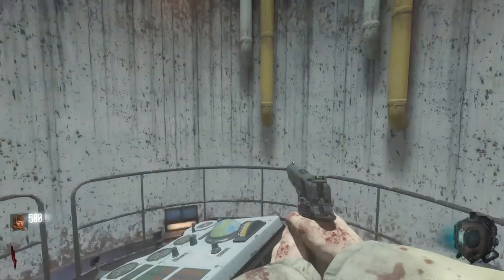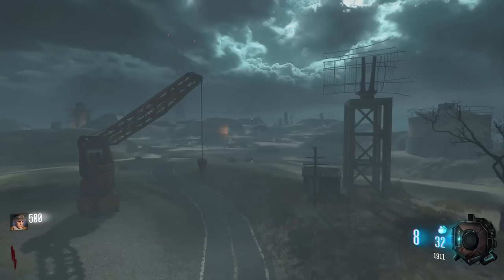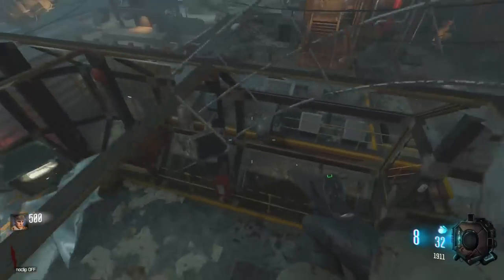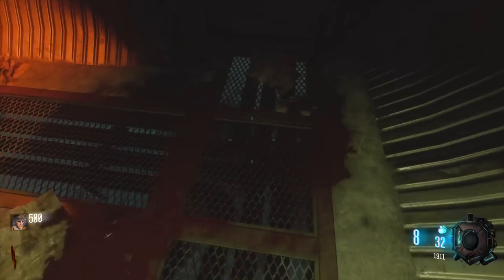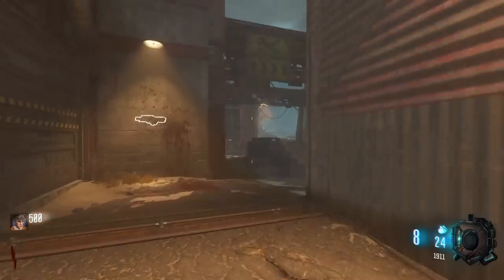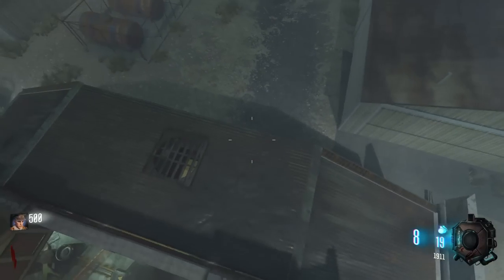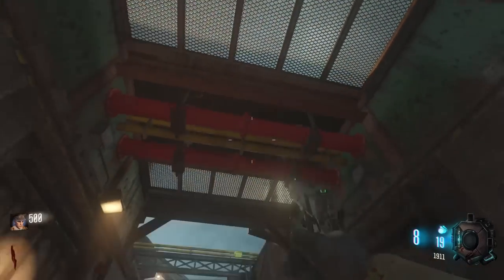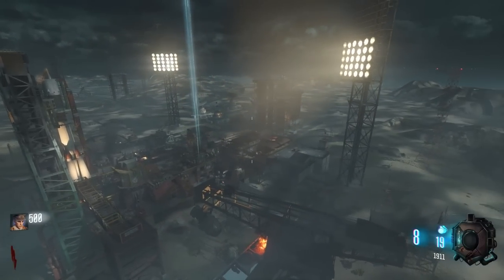Beyond the Death Barriers of Ascension | Outside Chronicles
Hello...

Looks like you've found the description. Welcome to the world of Awesome: A land of good times, comedy, and unnecessary information.

Ascension is probably one of the most nostalgic maps for me from BO1 and I was super excited to see what was outside the map. There's tons of cool geometry out there and even a few hidden details - like a figurine of Samatha?!?